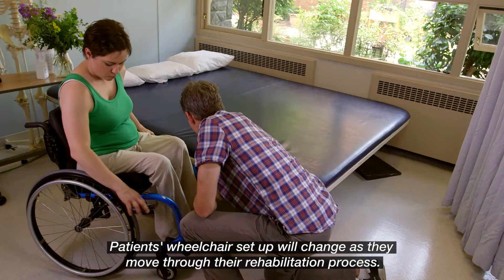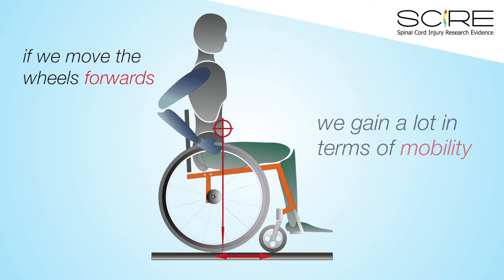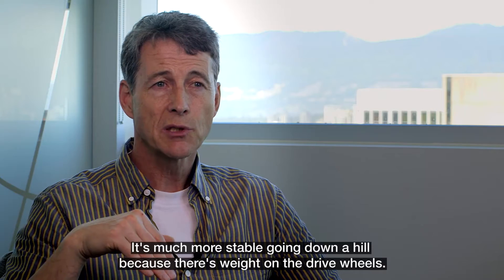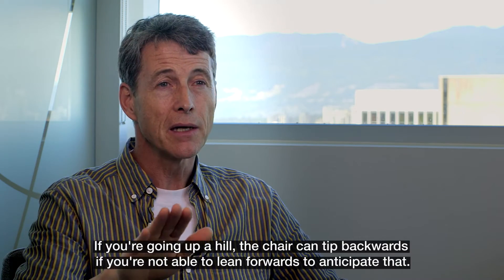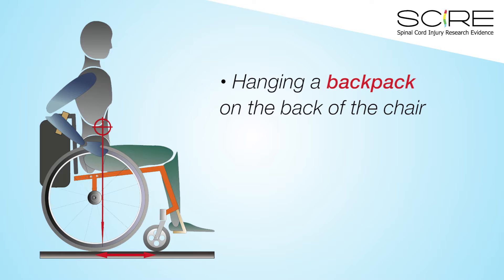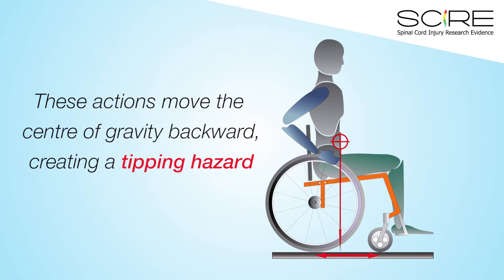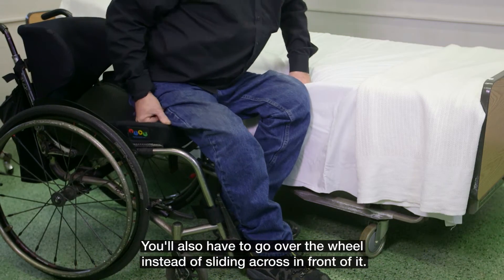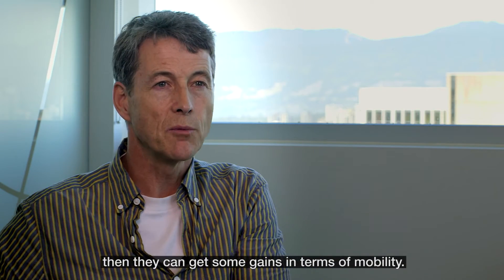Falls Prevention: Wheelchair Set-Up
A patient’s wheelchair set up will change as they move through their rehabilitation process affecting transfers, wheeling, and access in the community.